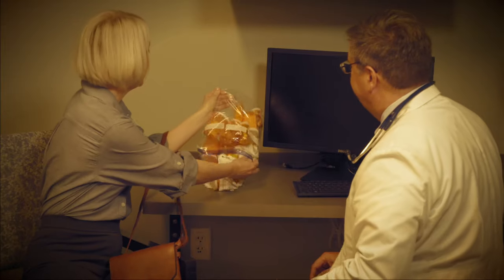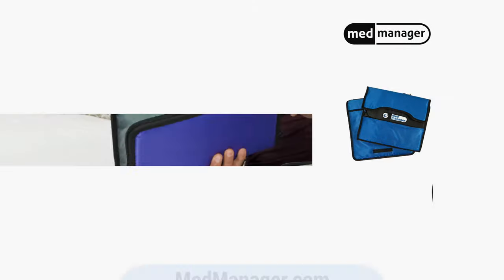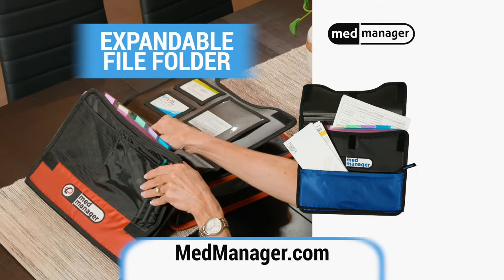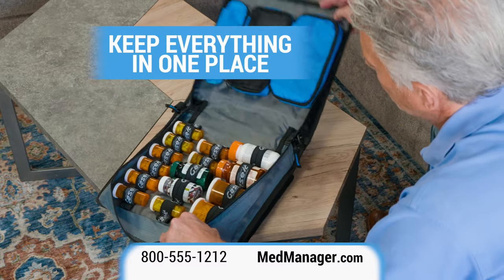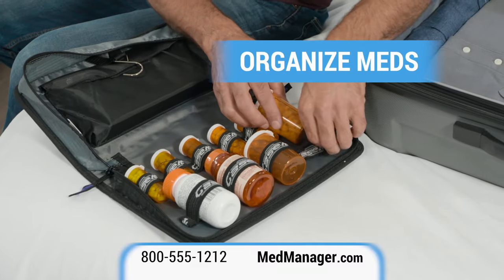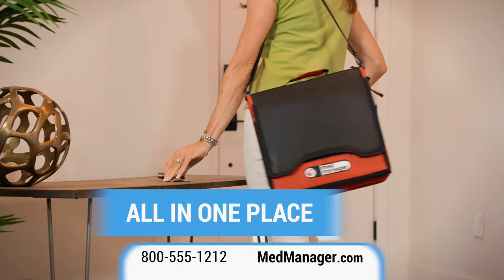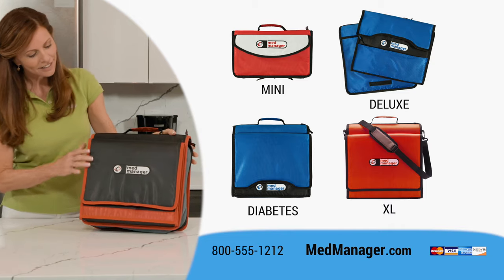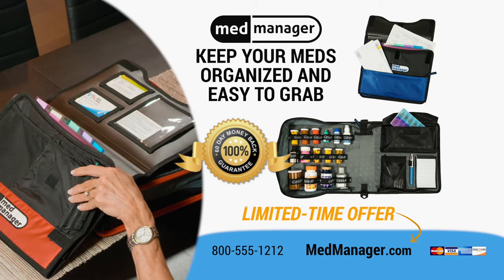Med Manager | The Perfect Medication Organizer! Commercial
Are you tired of using a plastic bag or shoe box to hold all of your medications? Well worry no more! This Deluxe Medication Travel Case keeps all of your important medications and health information in one convenient location. The perfect organizer to help you manage your daily medications, doctor's appointments, medical history and more!
This is great for travel or if you simply want an easy way to carry around your medications and It’s also good for every-day pills intended for upset stomach, headaches and migraines, colds, allergies, and other over-the-counter remedies. Daily supplements and vitamins can also be easily organized.
In case a medical emergency arises and you need assistance, the expandable file holder includes spaces for your name, emergency contact information, physician contact information, medical conditions, allergies, and current medications